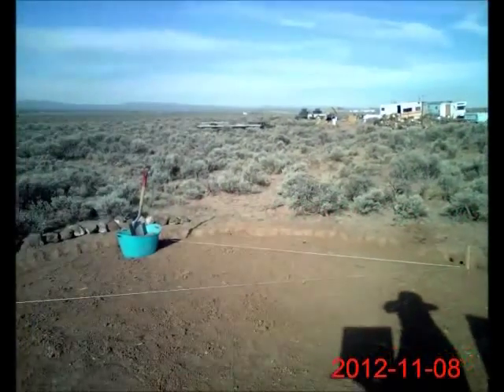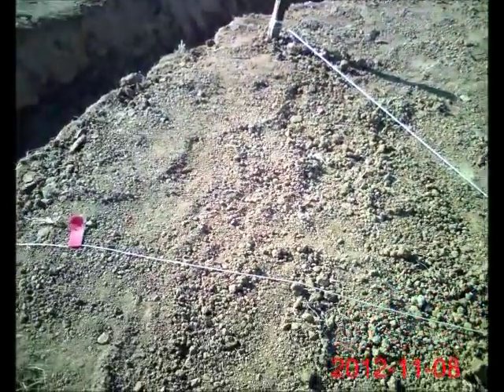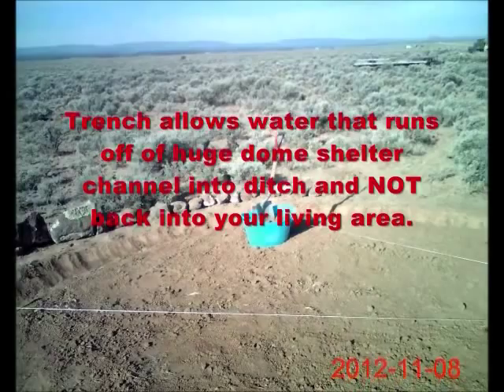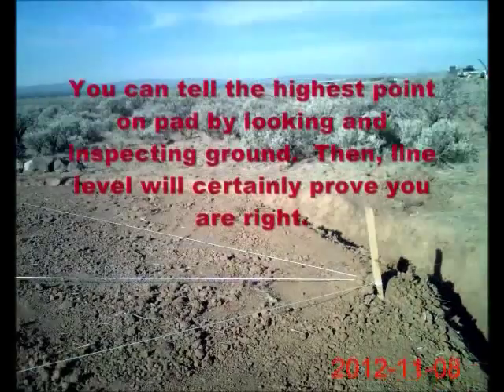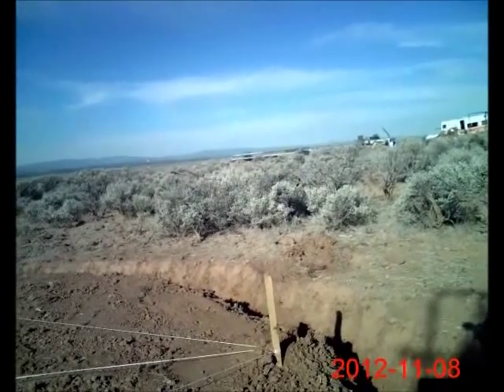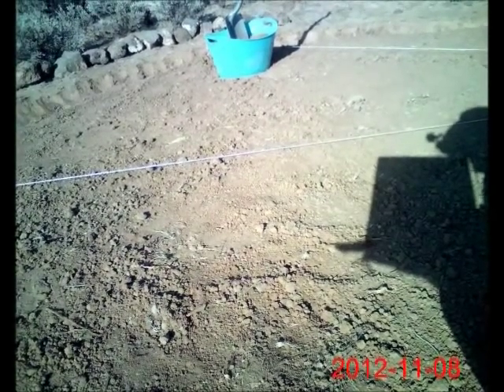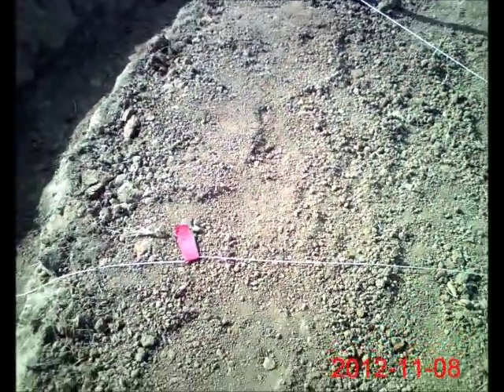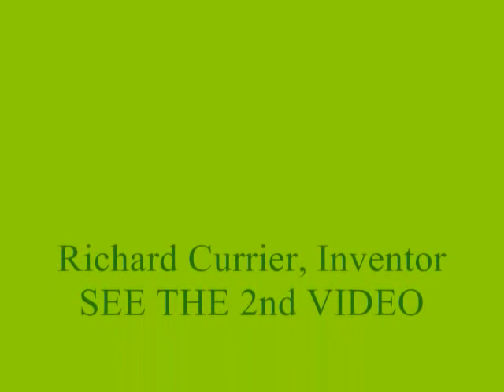DomeShelterFrameFIRSTEDITEDVIDEO 0001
This is the FIRST video in a series on HOW-TO-BUILD your own 10 to 12-person, 188 square foot dome tent or dome yurt.  This YURT-TENT is made from PVC pipe and is so strong that a 250 lb. man can do pull-ups on it.  The dome is 15'-6" wide or diameter on the round floor and is 8 feet tall with a top center vent hole to vent summer heat or a service aperture for a stove pipe.  This dome is great for disaster relief or backyard fun.  It can be used for yoga, meditation, wood or kiddie pool cover, camping, flea markets, studio, etc. After viewing this video, you will want to ORDER the blueprints and begin building your dome framework by following the blueprints.  After you are done, you can build your own outer cover using "greenhouse plastic" or "tarpaulin" depending on the use by also following the blueprints.  Otherwise, you can ORDER a much stronger YURT VINYL OUTER COVERING with a #10 YKK zipper from us, - or we custom make the cover from other strong fabrics per your recommendation.  Don't wait...